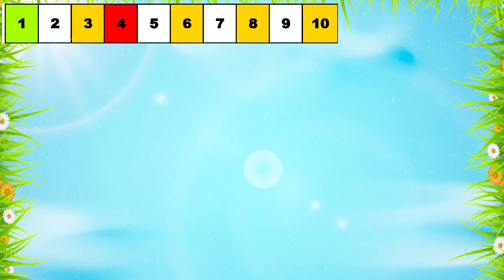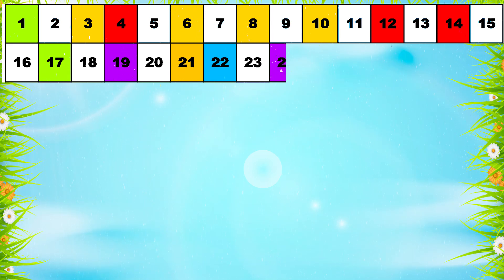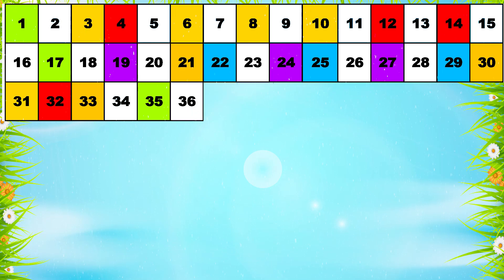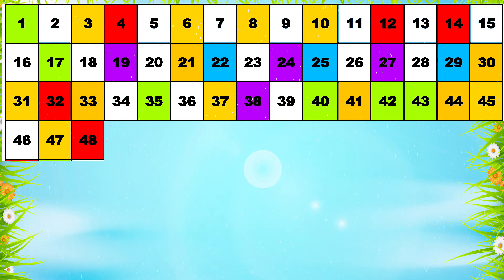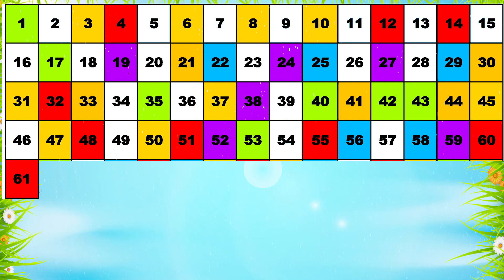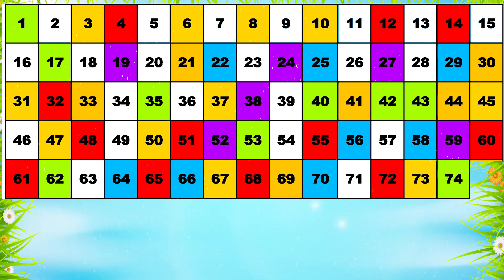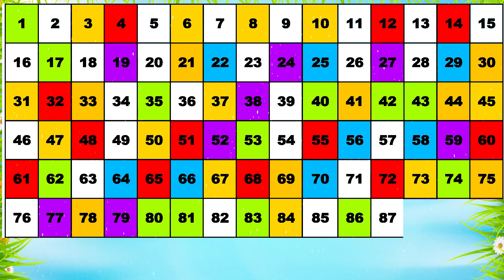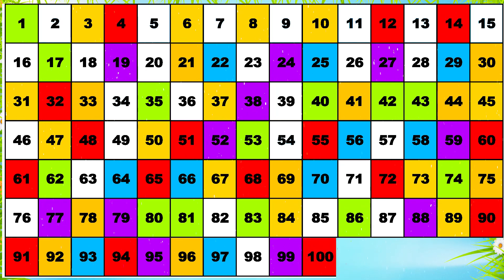Number Song 1-100 | Counting by 1 to 100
shapes learning channel

Let's Learn Shapes with Shapes Puzzle Toy!

count to 100 by 1's
1 to 100 counting
learn to count
count to 100 by 1
count to 100 everyday